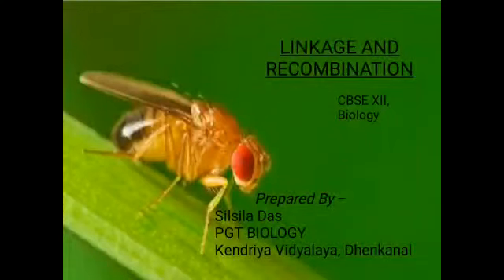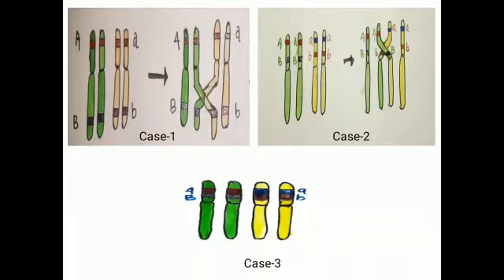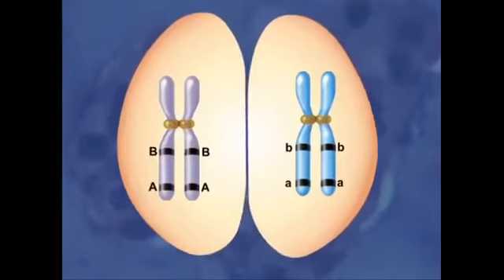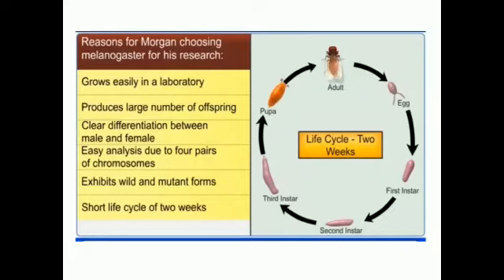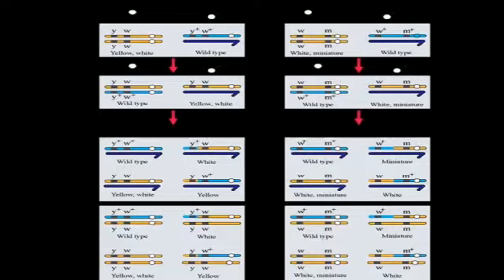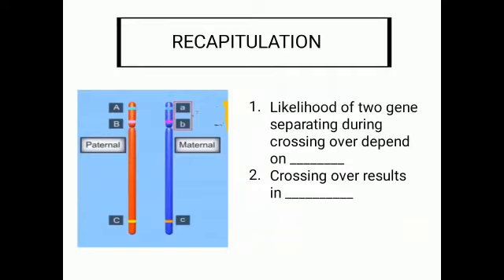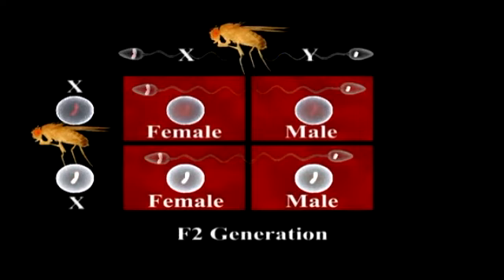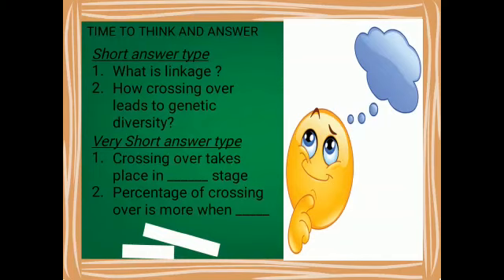A model lesson on Linkage and Recombination -Class 12th Ncert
A brief description about T.H. Morgan's experiment on Drosophila melanogaster and phenomenon linkage and recombination.